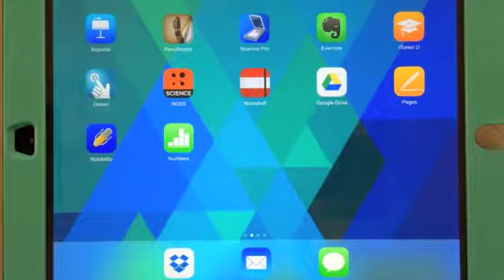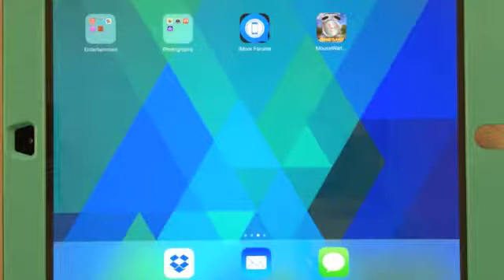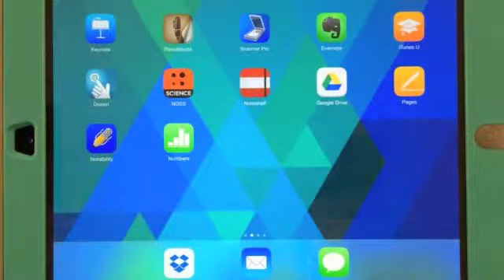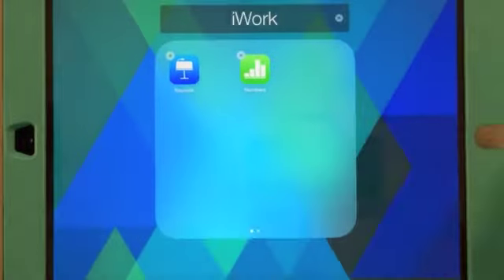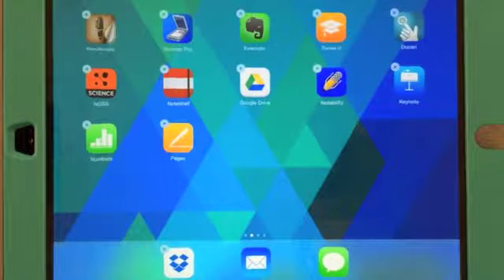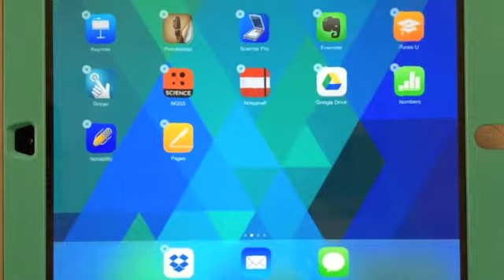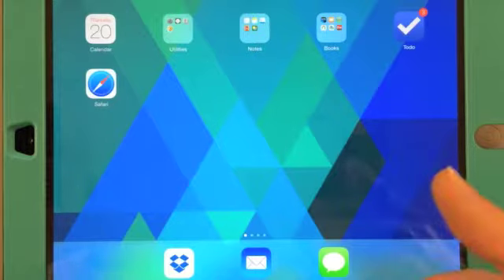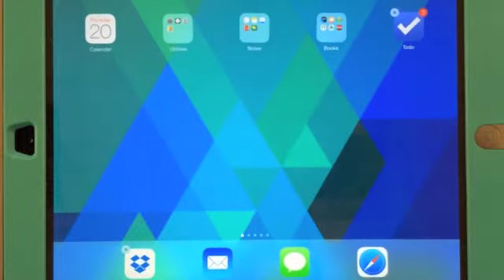Organizing ipad apps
In this video we go over how to move apps and put them in folders